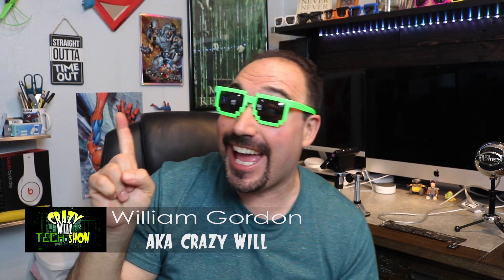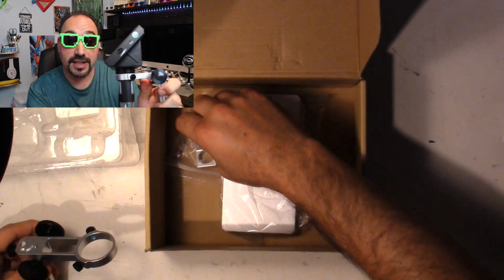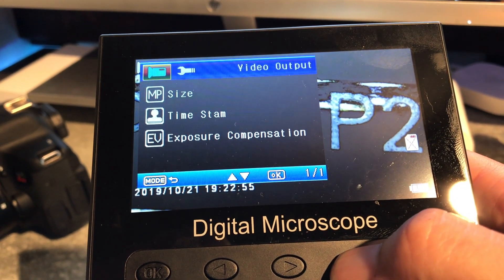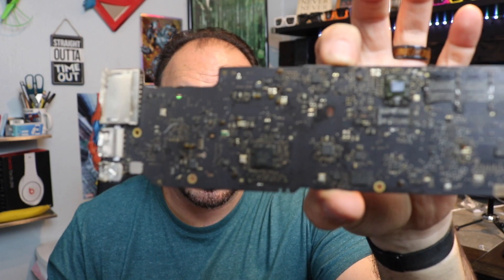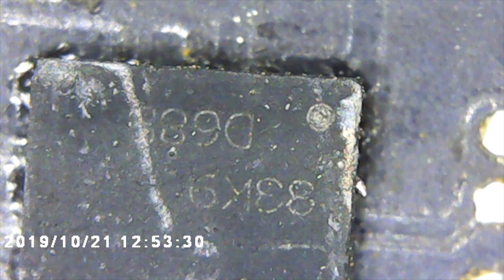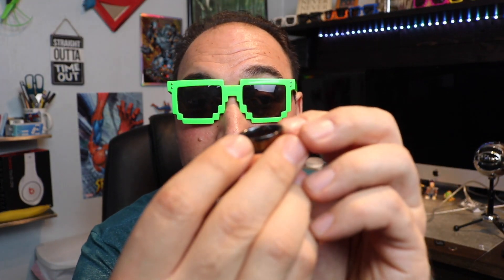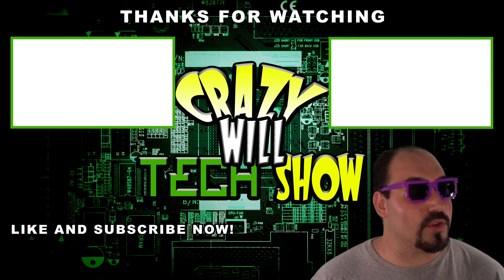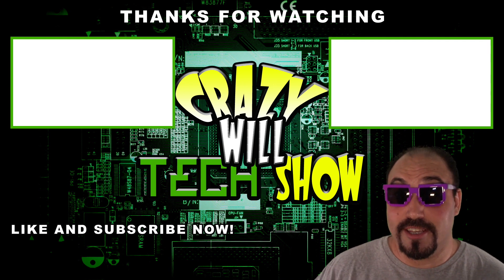LCD Digital Microscope, Leanking 4.3 inch 50X-1000X Magnification 720P Microscope Camera review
On this episode of Crazy Will Tech Show, I take a look at LCD Digital Microscope, Leanking 4.3 inch 50X-1000X Magnification 720P Microscope Camera. I purchased this with the intentions of doing bord repair on SMD parts. It was so cheap and useful that thought I would do a review on it and show you what it can do. I demonstrate the Digital Microscope Recording capabilities and share them on this video showing how far it can zoom in on tiny objects. I thought I would show things like Circuit boards, jewelry and coins. Basically the things that I think people will use this for. So let’s go take a look shall we.

LCD Digital Microscope, Leanking 4.3 inch 50X-1000X Magnification 720P Microscope Camera